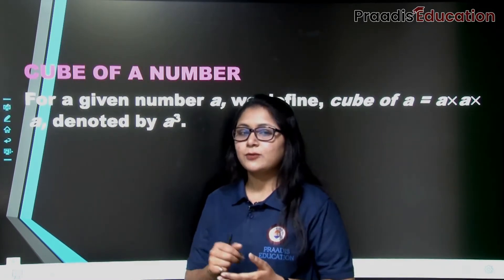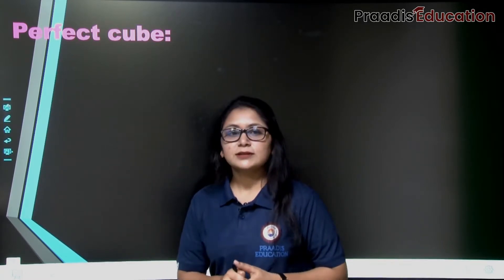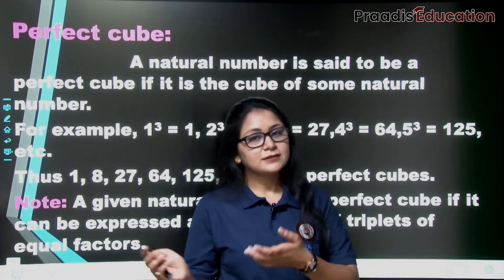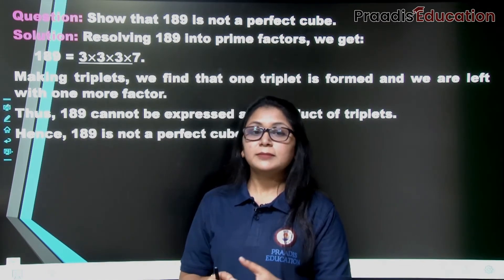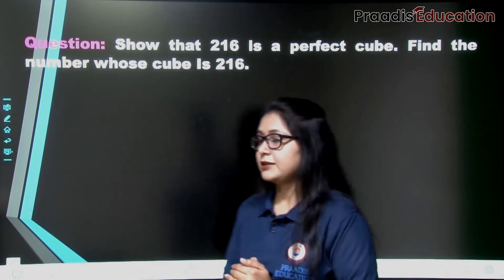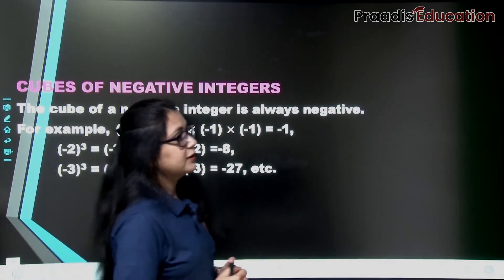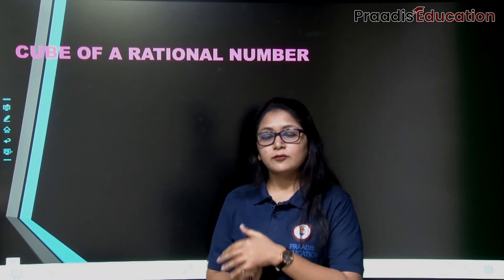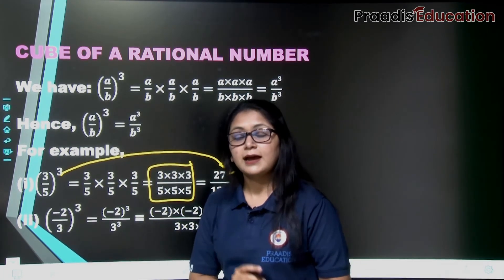Cubes and Cube Roots | Maths Class 8th Chapter 7 | Praadis Education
✔️ Class: 8th
✔️ Subject: Maths CBSE
✔️ Chapter: Cube and Cube Roots
✔️ Topic Name: Cube of a number
✔️ Topics Covered in This Video: Law of definite proportion
✔️ Subtopics -
- Cube of a number
- Perfect Cube
- Cube of negative integers
- Cube of rational numbers

Timestamp:
00:00 Introduction
00:42 Cubes
01:00 Cubes of a Number
03:57 Perfect Cube
06:56 Question
10:13 Questions on Perfect Cube
15:28 Cubes Of Negative Integers
18:40 Cube of Rational Number
23:33 Questions

Cube and Cube Roots| Maths Class 8 Part 1 | Maths Class 8 Chapter 7 is explained in this video.

For students asking about "Class 8 Maths Cube and Cube Roots", Praadis Educations presents to you the What and how of "Cubes and Cube Roots Class 8". As the new session will eventually be announced so you should definitely know about "Maths Class 8 Chapter 7".
Here at Praadis Education, Our Focus Is to Provide the Best Quality Education to All Students from India and Across the Globe.“Praadis education building careers changing life”praadiseeducation